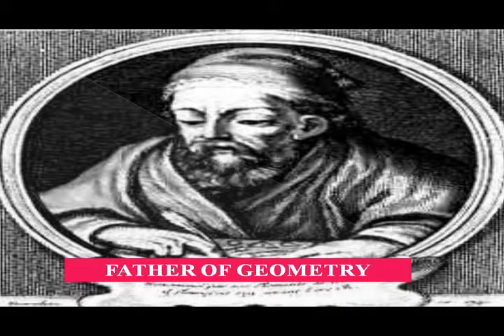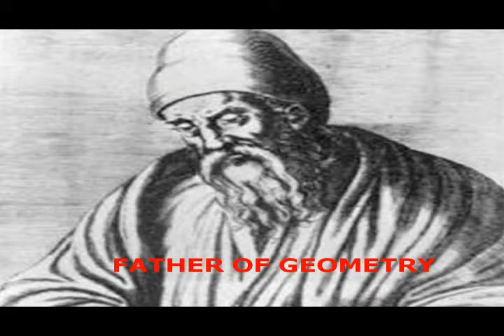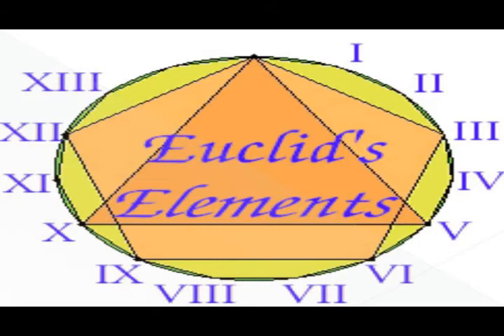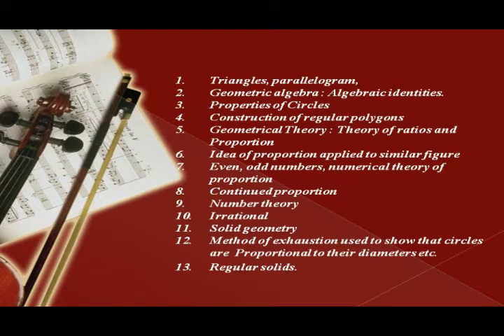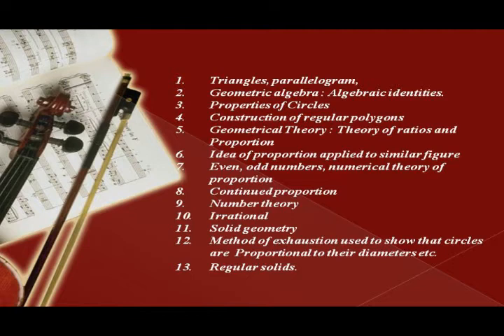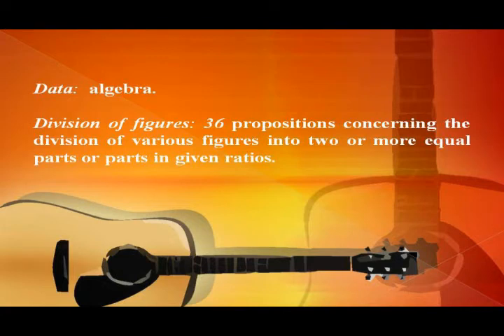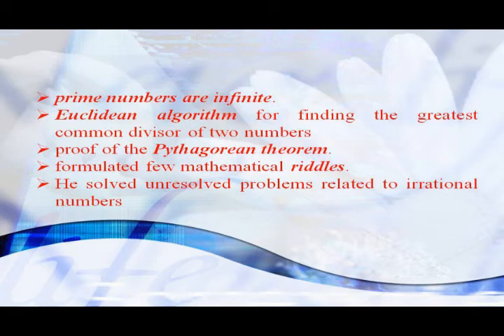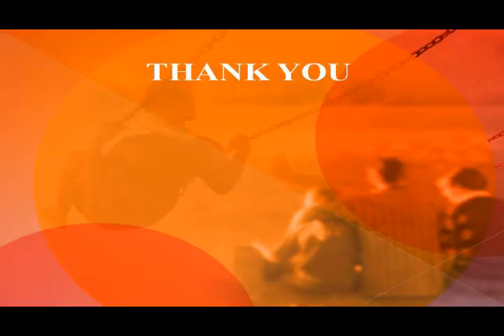EUCLID MATHEMATICAL CONTRIBUTIONS - THIYAGU SURIYA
Historical knowledge of mathematics can broaden the outlook, enrich minds, and motivate the learner to contribute something toward the development of mathematics. It helps to avoid compartmentalization on teaching and encourages reading and other desirable habits. This video describes about the contribution of Euclid in mathematics.